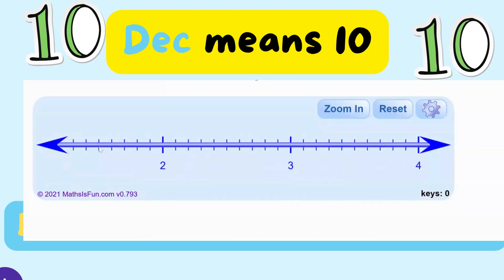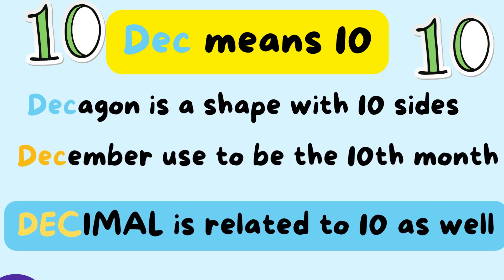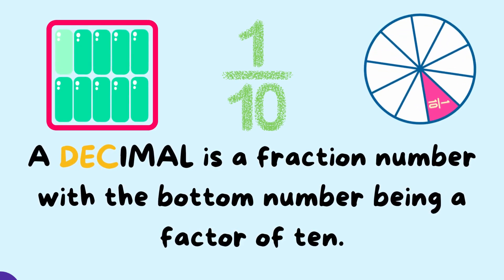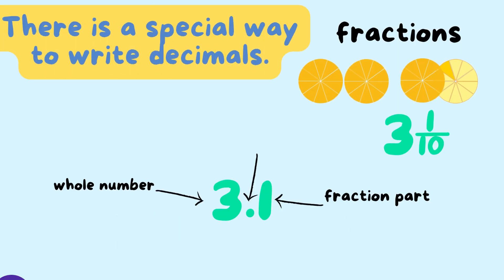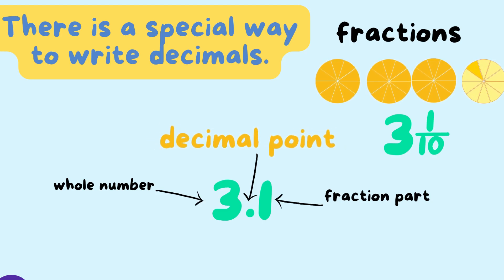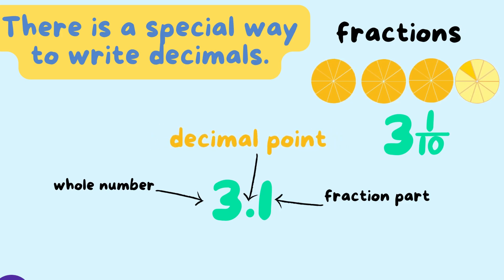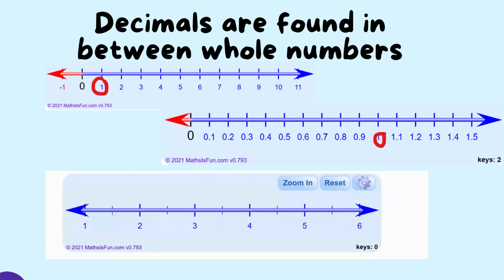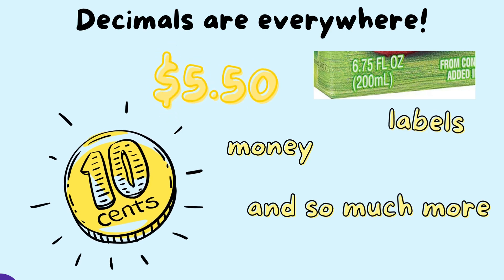What are decimals, how to write decimals? CR8TIVE EDUCATION IDEAS by Sparkstoflameseducation| Learn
Wondering what are decimals and how do you write decimals?  Well take a look at our introduction to decimals. Spark Learning every day!  Watch our videos and Be INSPIRED to learn something new every day then turn the ordinary into something EXTRAORDINARY!